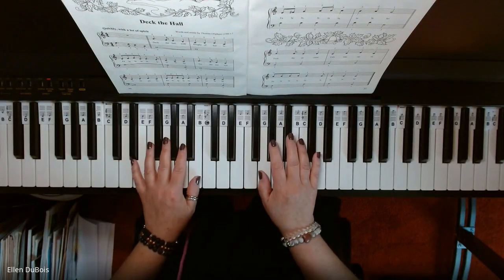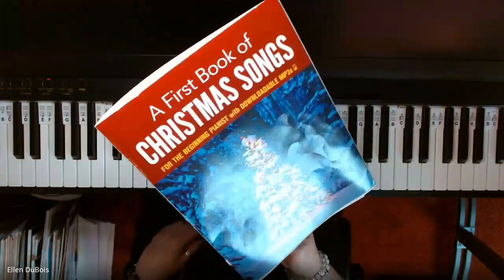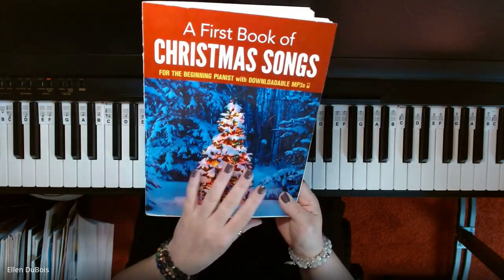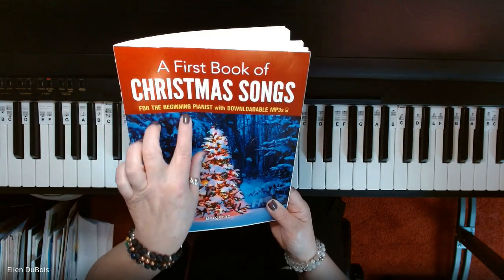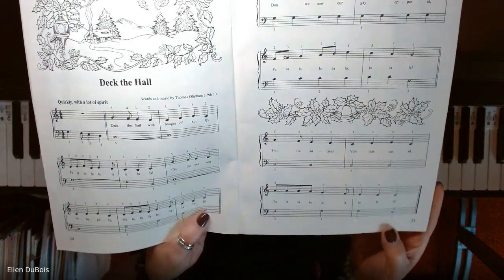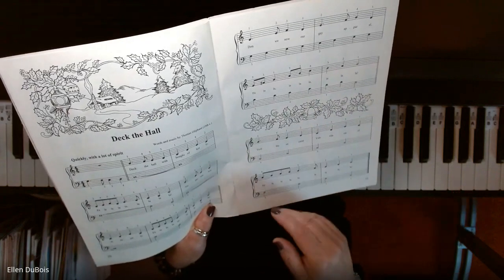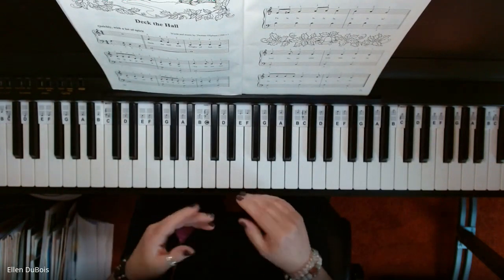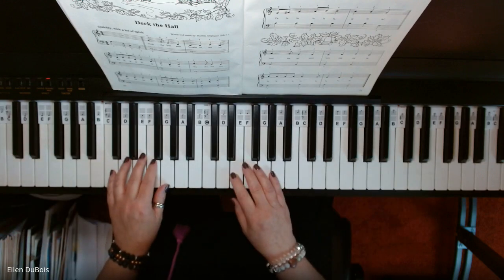Deck The Hall, Beginner Christmas Music for the Piano!